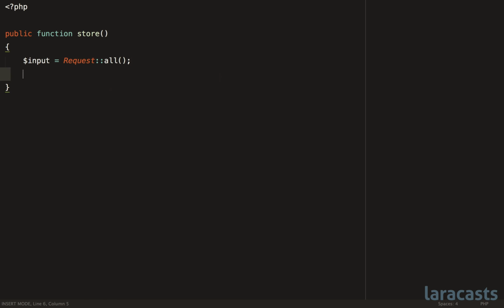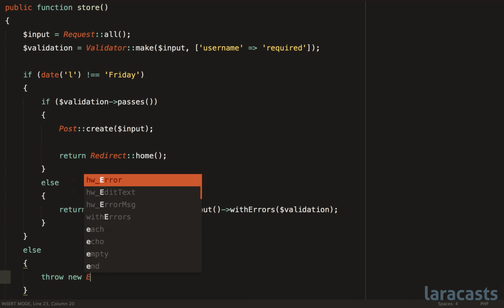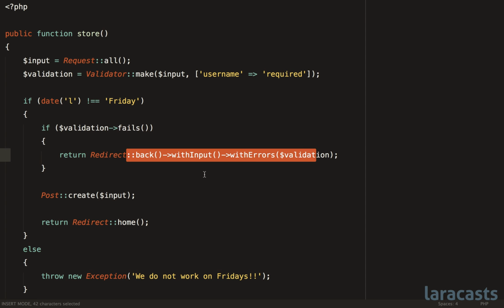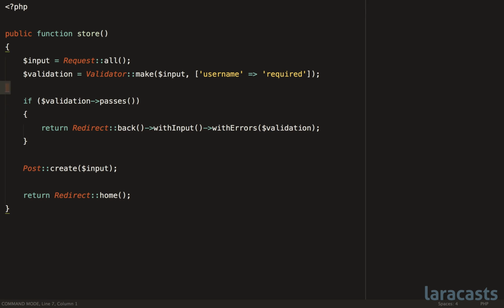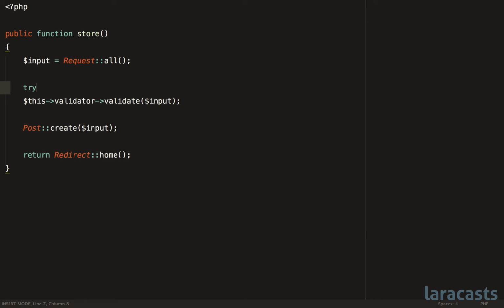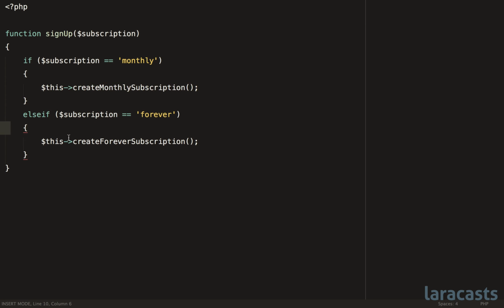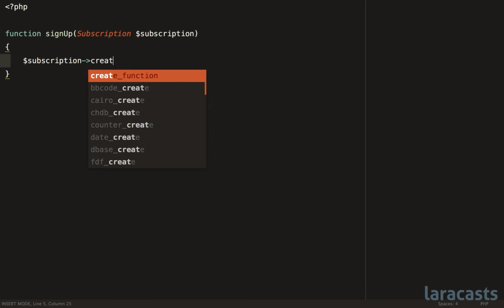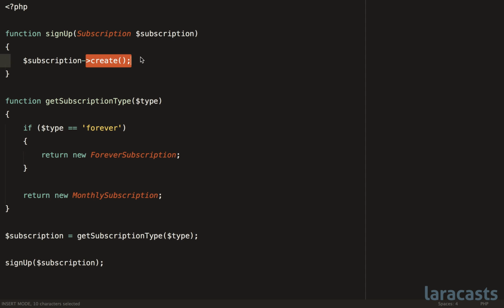Limit Your Instance Variables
As we work in PHP, we'll need to tweak this next guideline a bit. Jeff Bay, the creator of these exercises, recommends that, at most, your classes should contain two instance variables. Let's talk about that a bit!